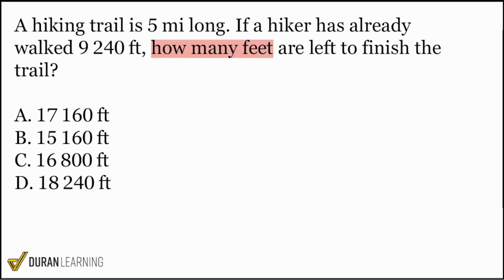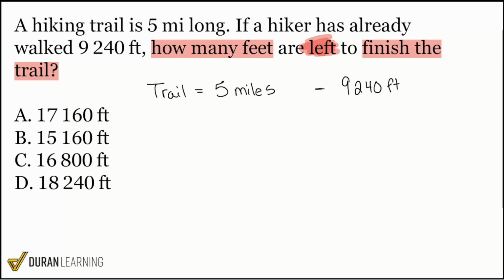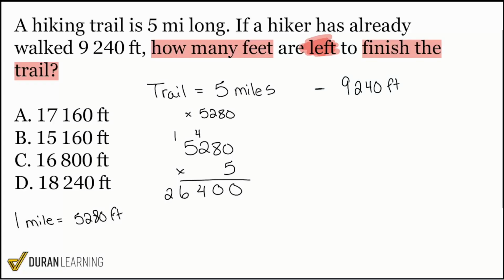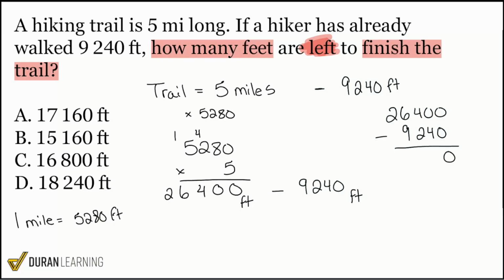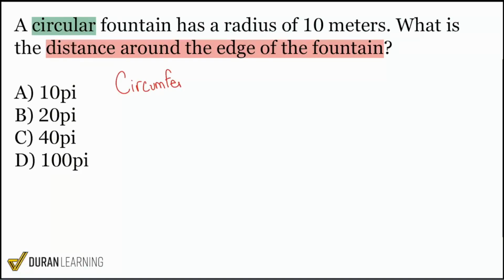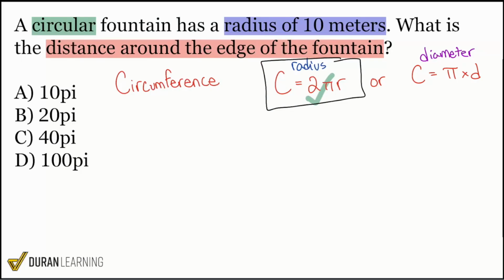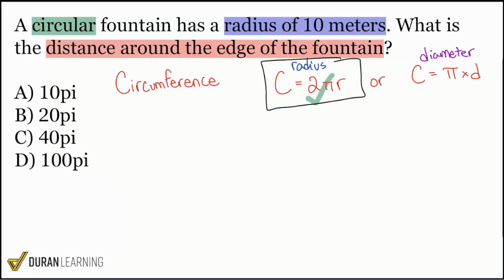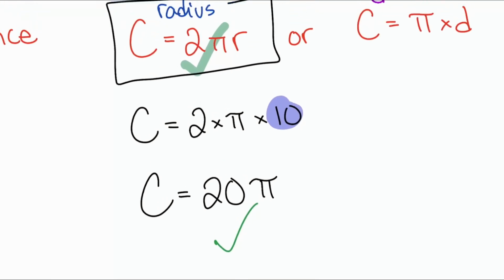FTCE General Knowledge Math — Real-World Measurement Problems & Unit Conversions Practice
What's going on my math party people! Welcome back to the Duran Learning FTCE General Knowledge Math channel — your go-to spot for passing the GK Math test and becoming a certified Florida teacher!

This video is 100% focused on one specific skill: Solve real-world measurement problems, including fundamental units (e.g., length, mass, time), derived units (e.g., miles per hour, dollars per gallon), and unit conversions. Every single problem in this session targets that goal so you can build real confidence before test day.

📌 PROBLEMS COVERED IN THIS VIDEO:

⏱ 0:00 — A hiking trail is 5 mi long. If a hiker has already walked 9,240 ft, how many feet are left to finish the trail? (Answer: 17,160 ft)
⏱ 4:04 — A circular fountain has a radius of 10 meters. What is the distance around the edge of the fountain? (Answer: 20π)

🎯 WHAT YOU'LL PRACTICE:
✅ Converting between units of length (miles to feet)
✅ Applying unit conversions in real-world word problems
✅ Using measurement formulas (circumference of a circle)
✅ Identifying what the question is really asking before solving

💡 COACH ANDERSON'S TIPS FOR MEASUREMENT PROBLEMS:
1️⃣ Always read the question first — identify what unit your answer needs to be in.
2️⃣ Write out your conversion factor clearly (e.g., 1 mile = 5,280 feet) before you calculate.
3️⃣ For geometry-based measurement problems, recall your formulas (C = 2πr) and plug in carefully.
4️⃣ Double-check that your final answer is in the correct units — the FTCE loves to trick you here!